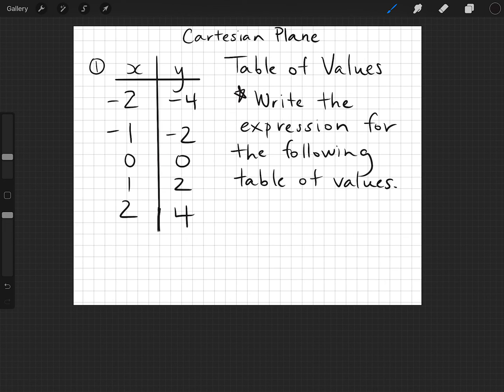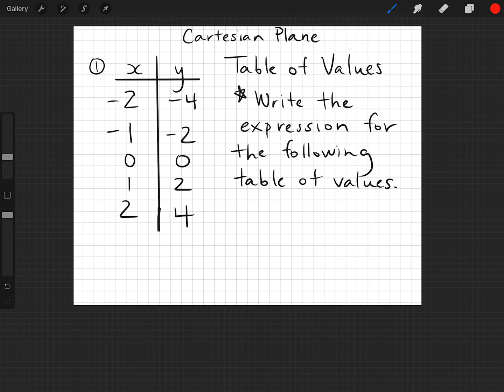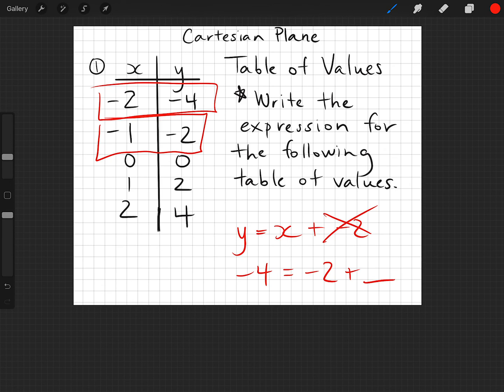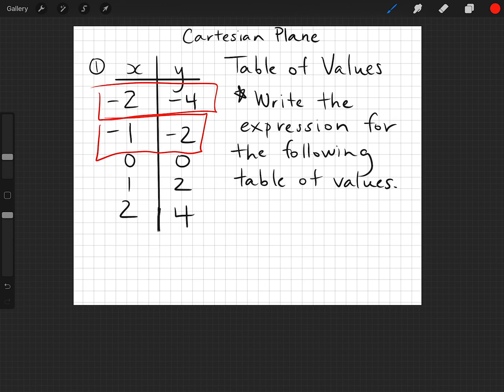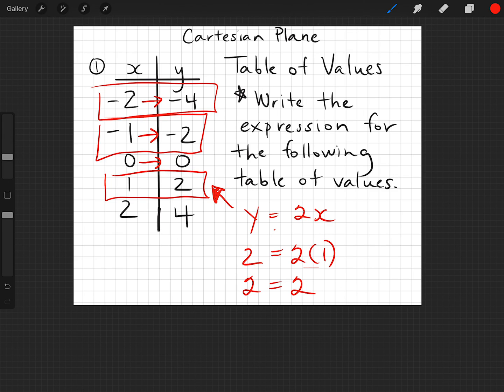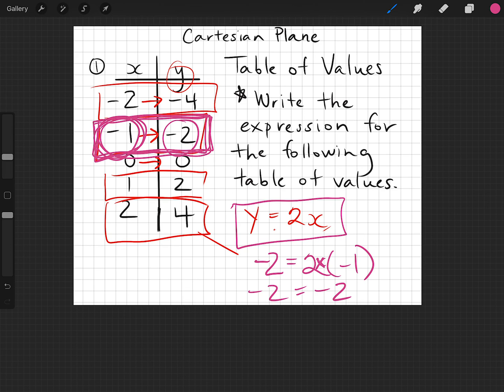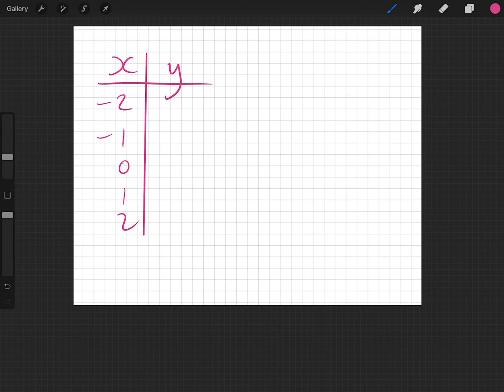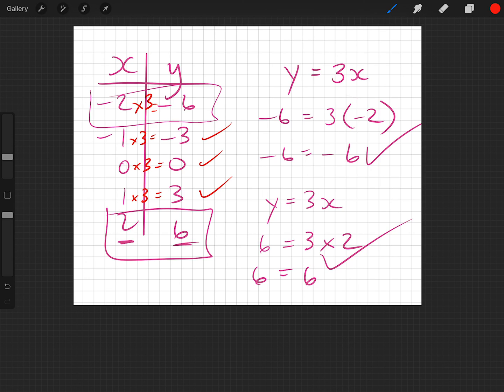Find the Expression Cartesian Plane January 11th,2020